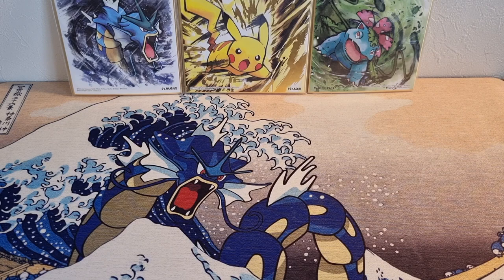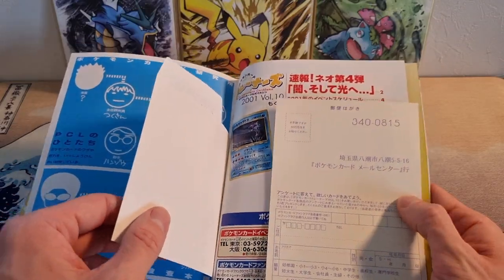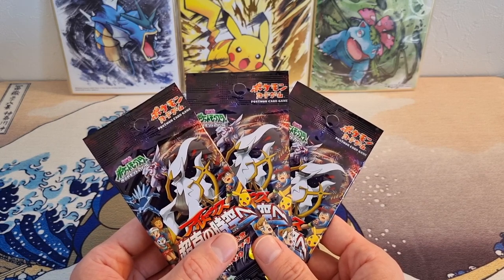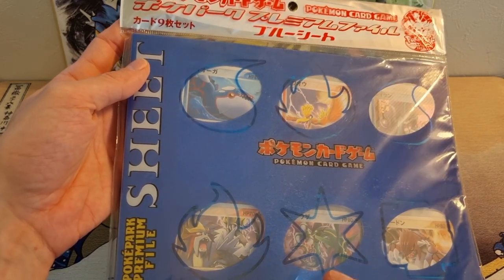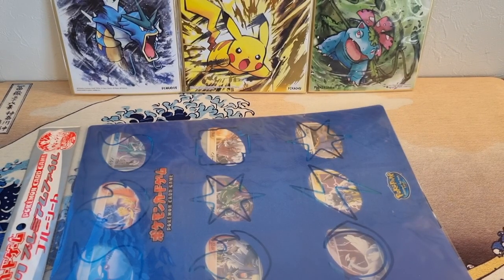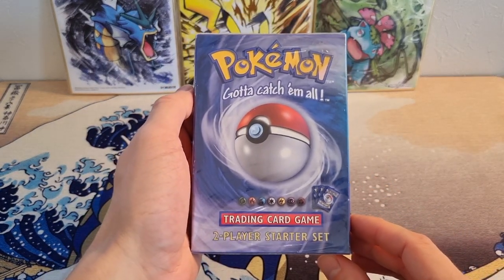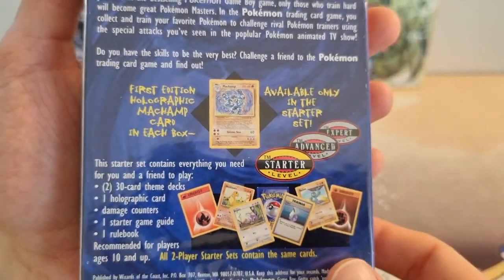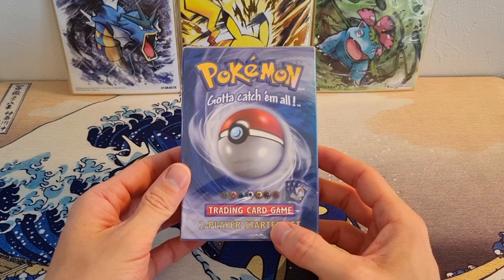My TOP 5 Favorite Sealed Pokemon Items!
Here are my 5 favorite sealed Pokemon TCG items in my collection.
Some awesome products and cool history of the Pokémon TCG!